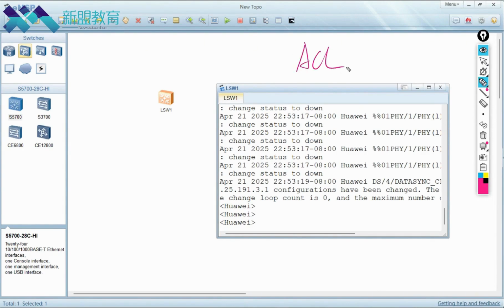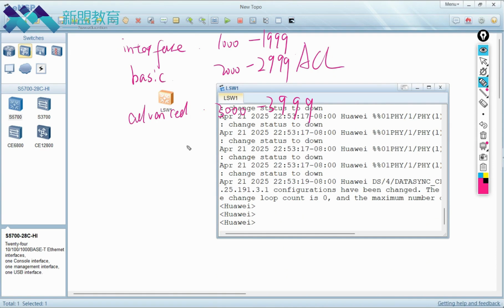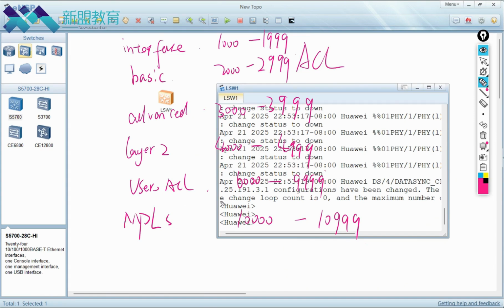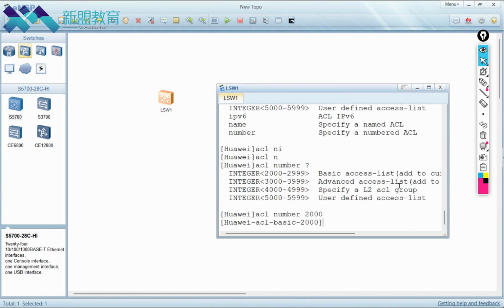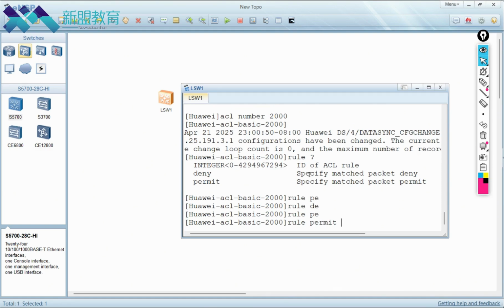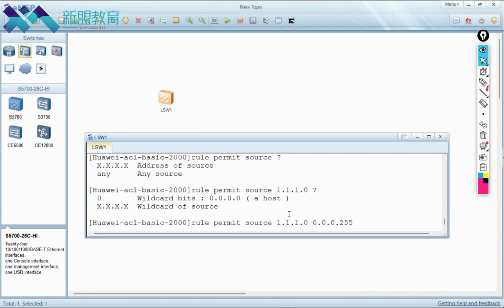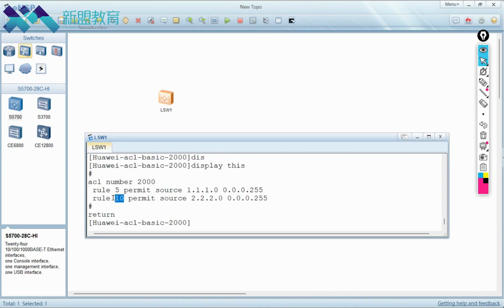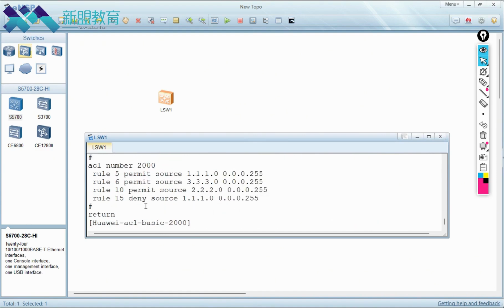How to write rules for ACL | Step by StepDetailed tutorial